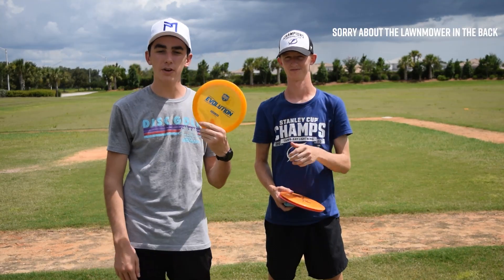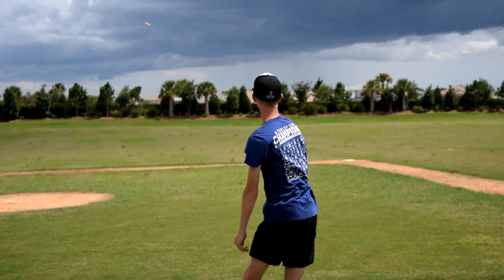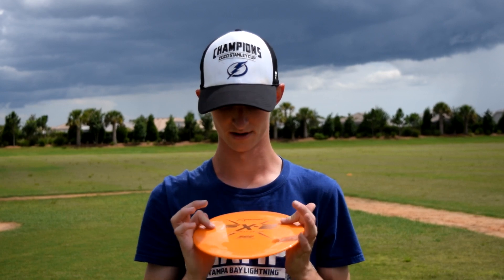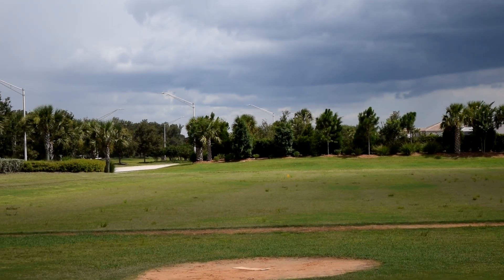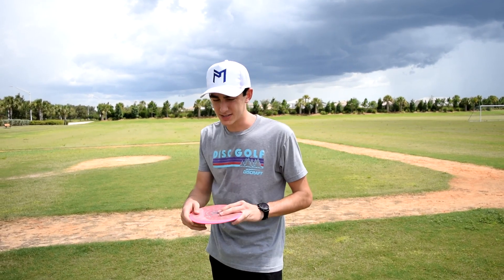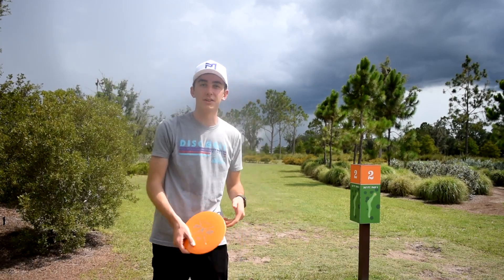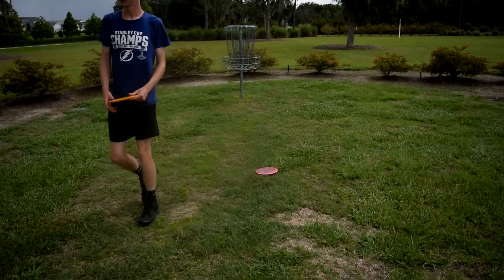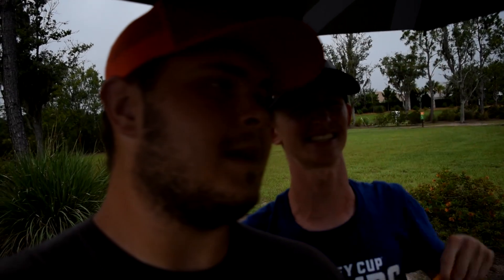Can It Replace Your Firebird? | Discmania Splice Review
Today we shot an impromptu Discmania Splice review, and then it decided to rain on us! Sorry that the quality isn't what it normally is, but we wanted to get this video out there for you guys!

Help us hit our goal of 1,000 subscribers by the end of 2021!